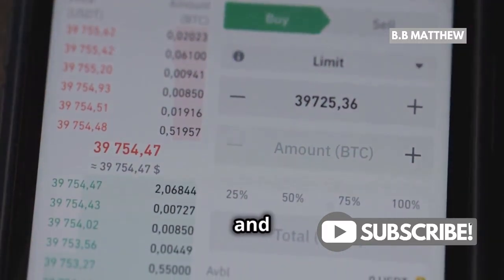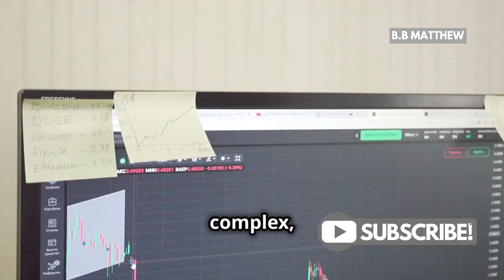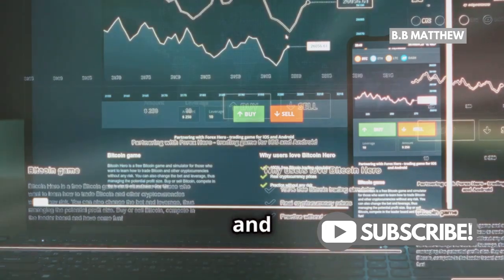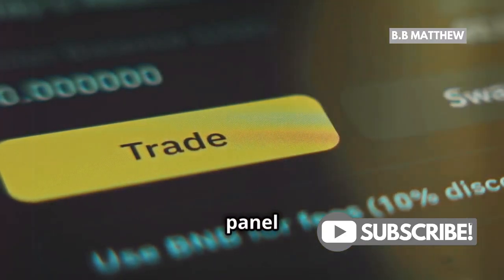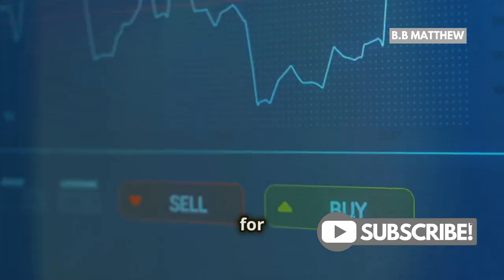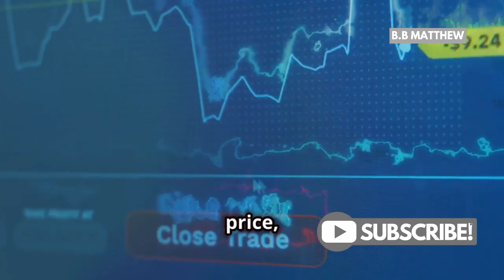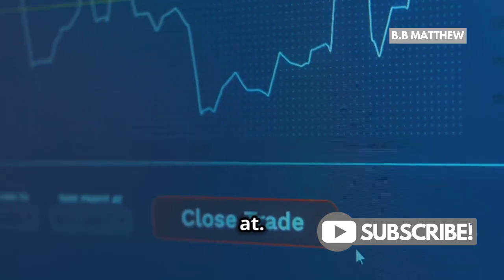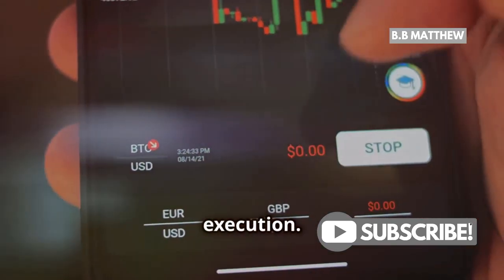How to Trade XRP on Bybit: A Step-by-Step Guide